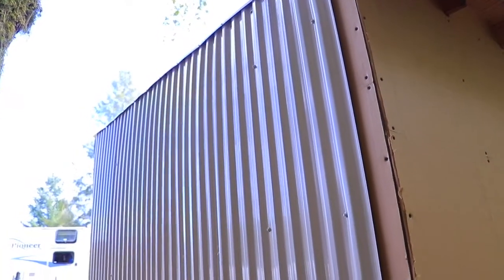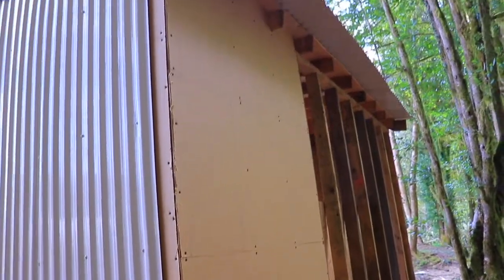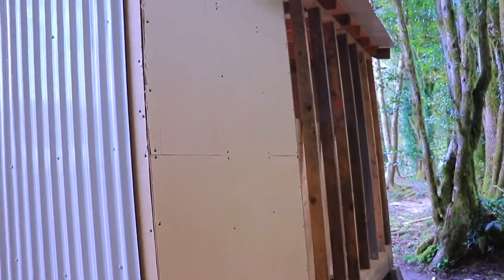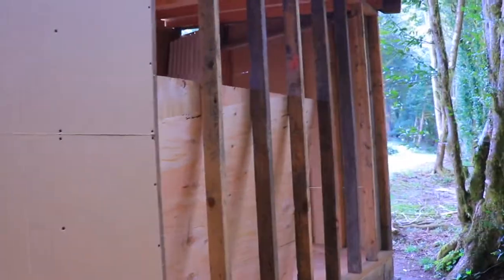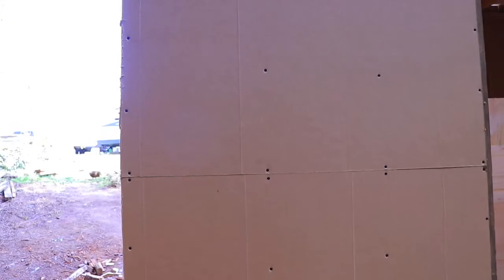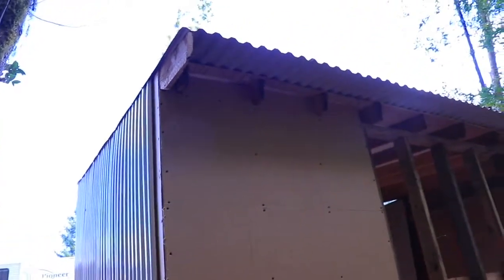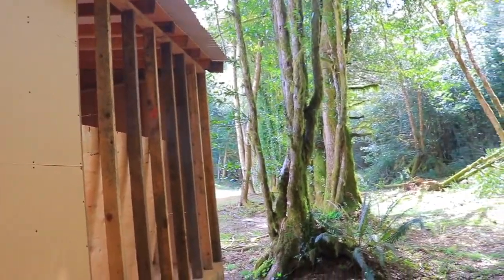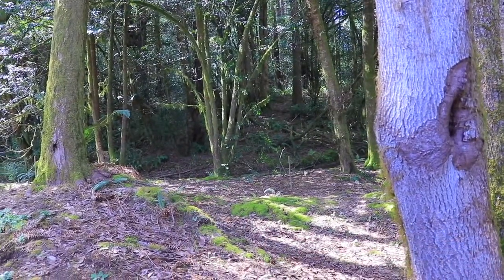We finally finished our Barn with recycled materials| Goat Barn | Off-Grid Yurt living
In today's episode, we are sharing the last part of the barn building, a couple of videos ago I shared that we only had the floor joists done but now it came together and we are receiving our first guests.

Our dogs and bunny loved it, but right now it is used by the goats and they love it. We have smaller goats ( Nigerian Dwarf ) but we plan to build some stalls inside for the kidding season that for us starts at the end of July 2021.

A couple of city folks starting a farm in Southwestern Oregon.
In today's video, I share a typical farm weekend, full of projects, what my ducks do when I let them free-range and how one of them goes to sleep "on command" lol.

On our farm we do things differently, we are off-grid, living in a yurt, and growing our animal count by the minute =D

We have 2 ducks, a rabbit, 3 dogs including a Great Pyrenees, and 5  Nigerian Dwarf goats.
Clara the mom, Mocha, and Anabelle her daughters ( who are pregnant and due July 30th, 2021), and 2 boys, Rocky the buck ( baby goat 9 weeks) and Duke the wether his brother.

We are building barns, fences, and community. Join us in our journey to a simpler life with nature.

📚 Stand up and Garden Book ( step by step how to build these hotbeds)

∙ My Fall Garden 2020 tour ( before finishing the beds and getting the ducks, I will do an updated one soon)

🗻 Welcome to " The Heavenly Homestead". We are a family of six that decided to move out of Salt Lake City and moved to rural Southwestern Oregon, to a tiny community, with no cell signal, no internet, no well, septic, or power. We are 100% off-grid, relying on a small generator to charge batteries to keep the lights on and watch our nightly "downloaded shows".
Still working to add those things as cash and resources become available.

In our channel I will share our journey, from raw land (wooded lot) to a Homestead, right now we have, 2 ducks, 1 bunny, and 2 dogs. I hope to encourage you by showing how recycling materials, reading books, and a little imagination you don't need that much money to get started.

In the end, this is a new beginning that I hope to share with you guys and hopefully, that will stay as a diary for our future grandkids and great-grandkids, showing them that you can change your life and make it into whatever you want, in the country or in the city. No excuses. This will be theirs someday, I want them to know it was created with love and thinking about them, even though they haven't arrived at this earth.